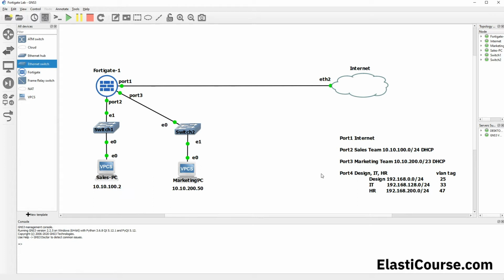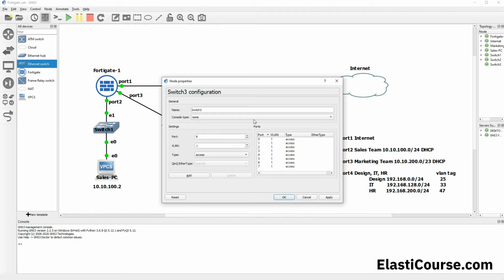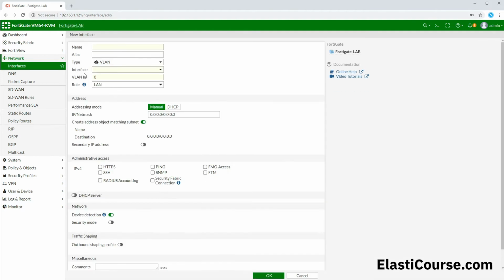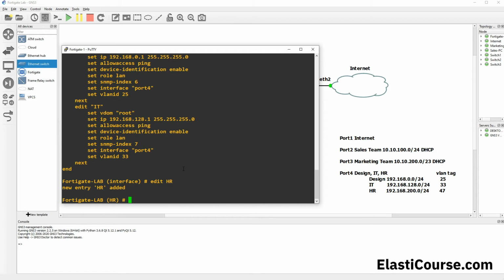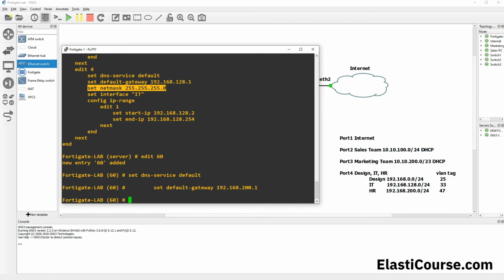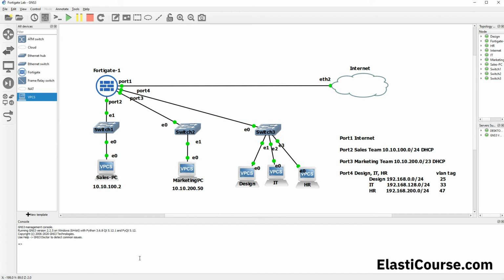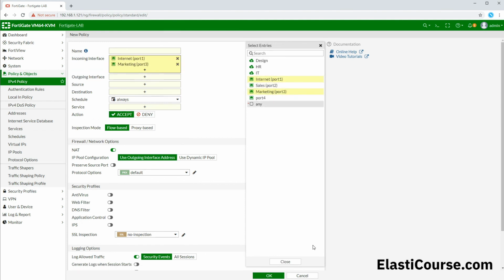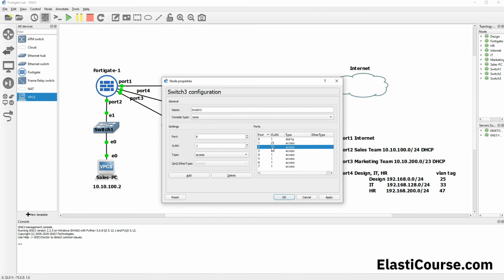How to Configure Fortigate sub-interfaces and VLAN trunking (Router-On-a-Stick)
Learn how to configure Router-On-A-Stick, by trunking multiple VLANs on the same physical interface, and provide network segregation and improved security.

AWS Web Application deployment and migration course